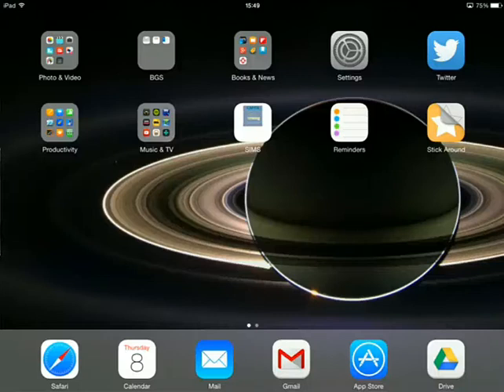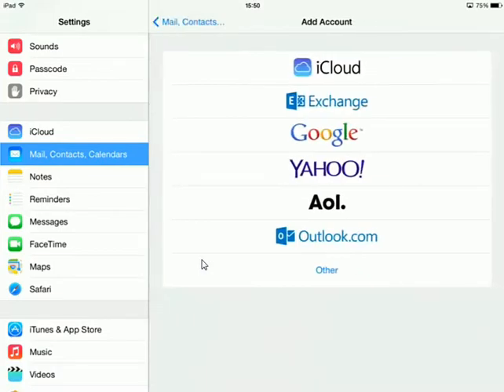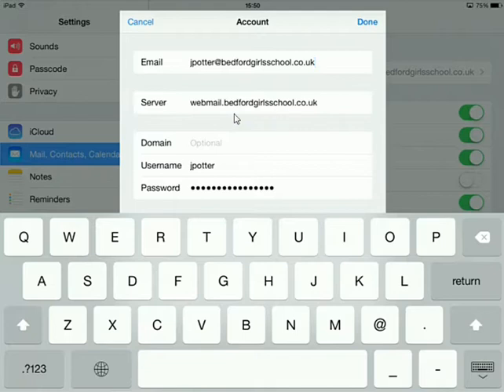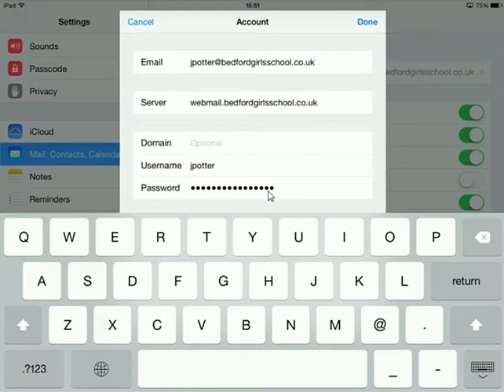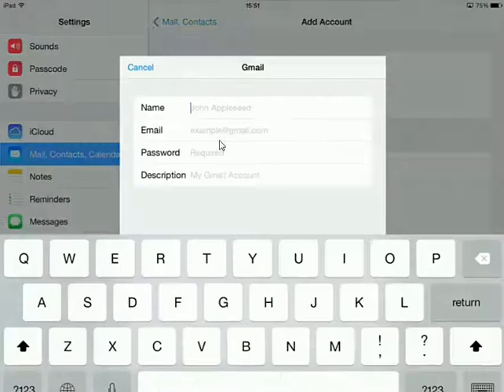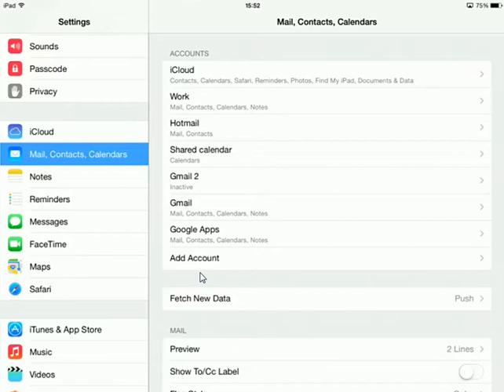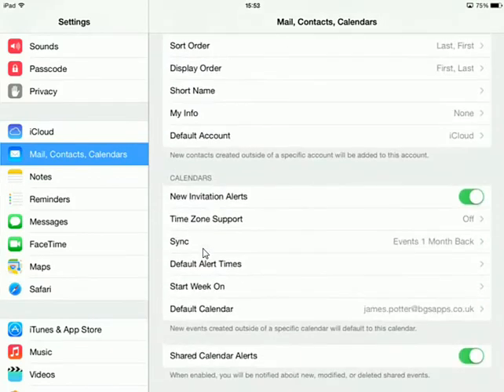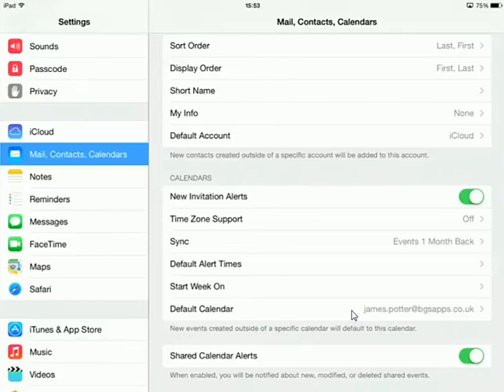Adding your school and Google Apps email and calendar to iPad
This short video will show you how to add your school email and bgsapps email to your iPad.